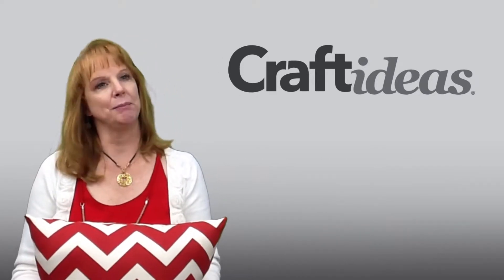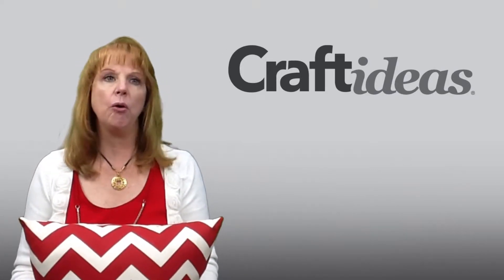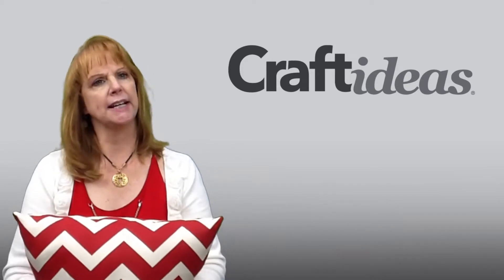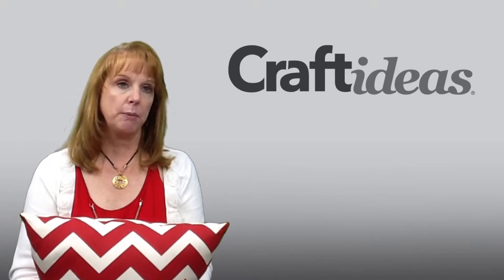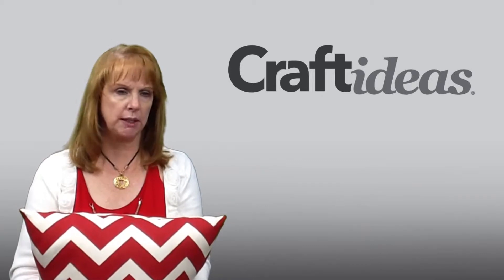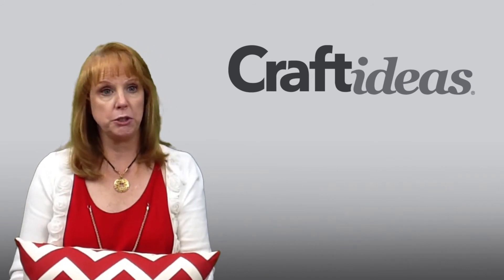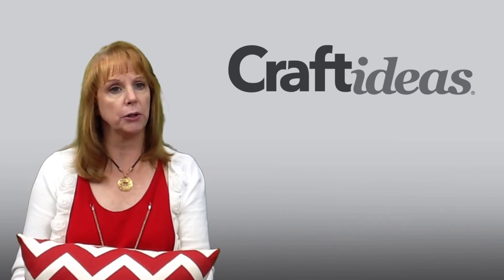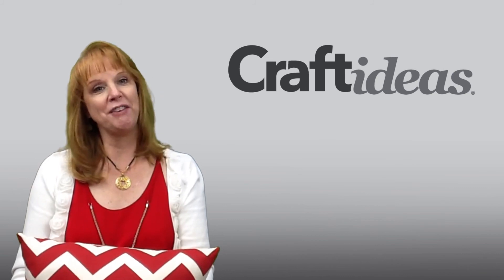Monday Morning Brief 08/18/14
Create a whole new look for your porch by inexpensively adding a bold accent. Follow along as Linda Homan, Managing Editor of Craft Ideas, explains that you don’t need to have a lot of money to liven up your décor – just imagination and a love of crafting.